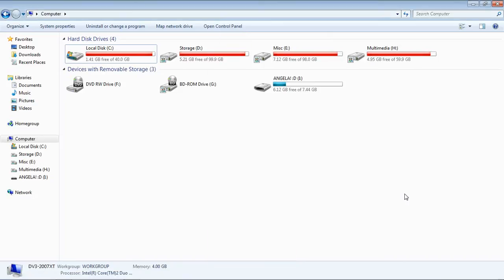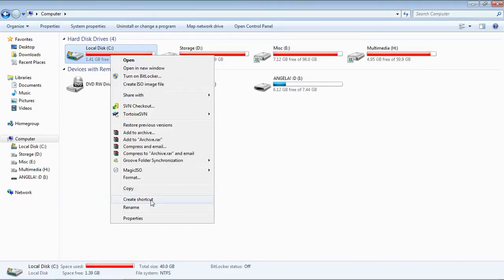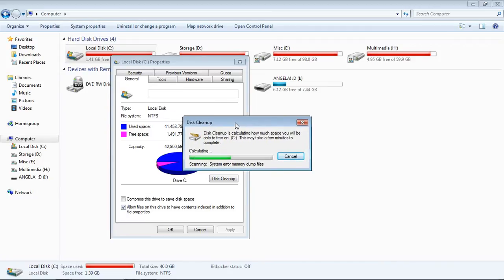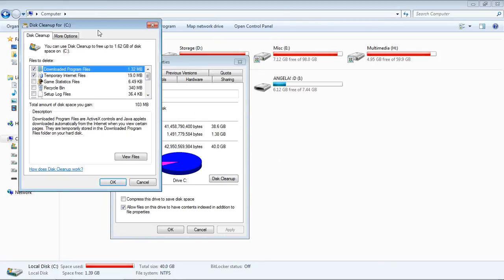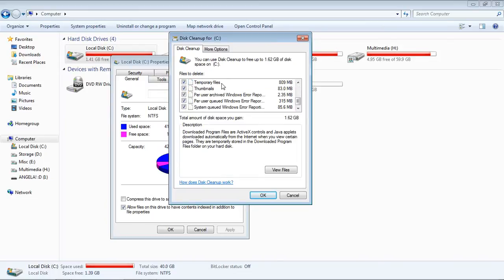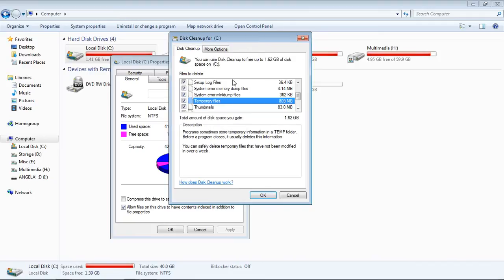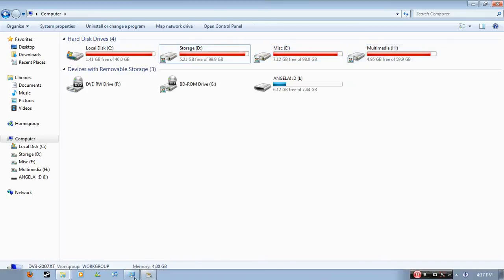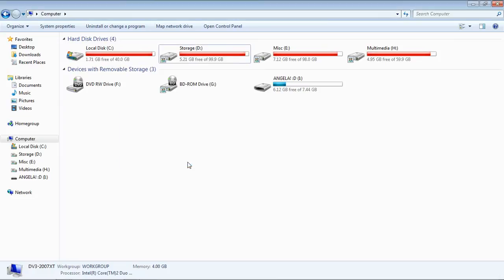Tutortial - Disk Cleanup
In this tutorial I will show you how to free up disk space by easily removing non-essential items.